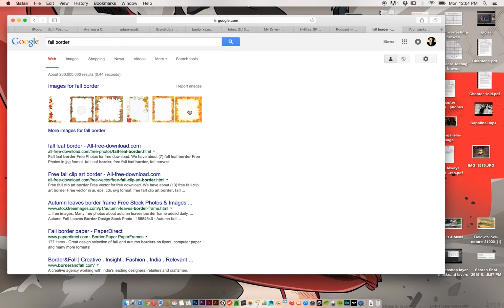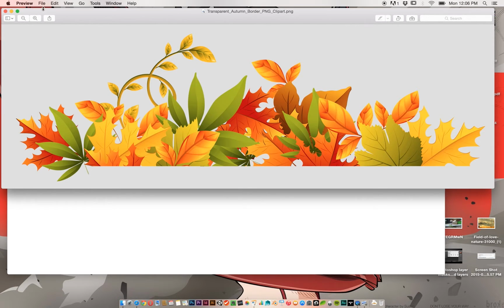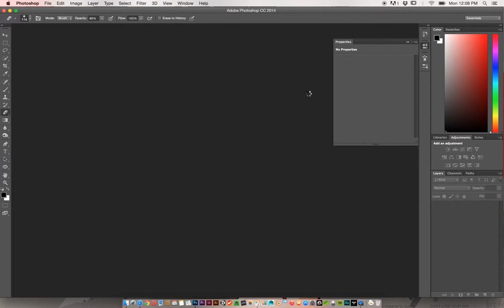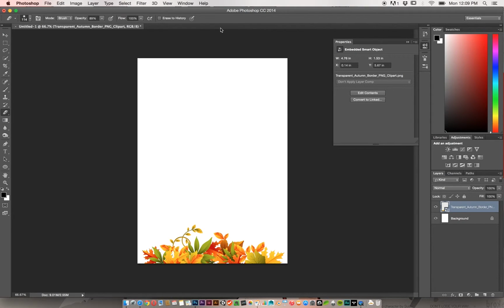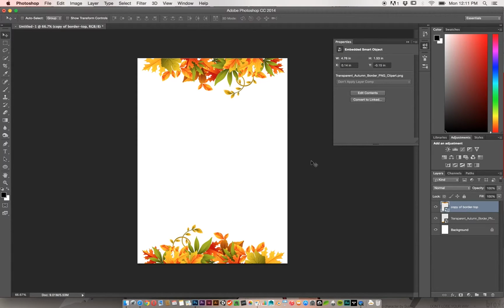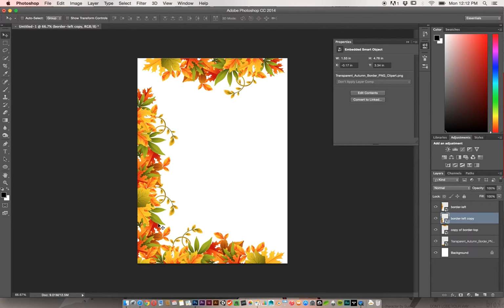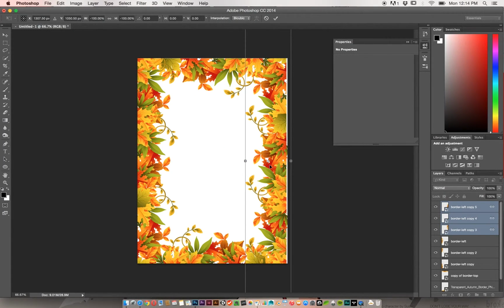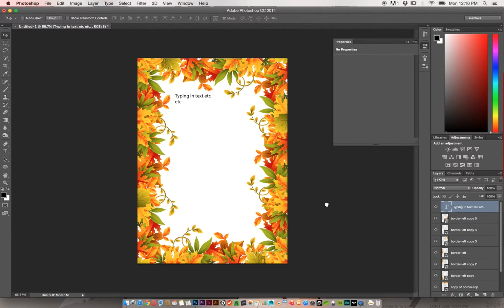fall border in photoshop